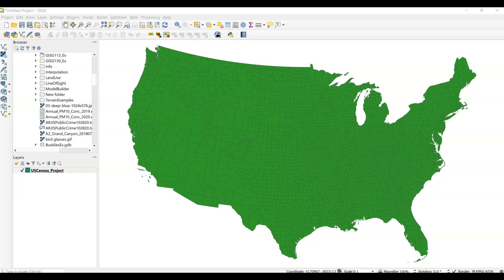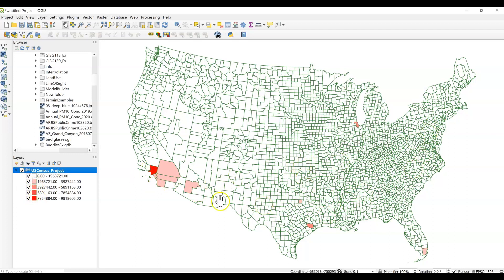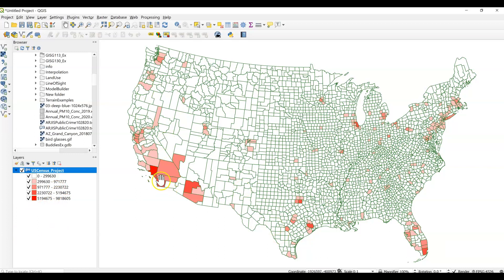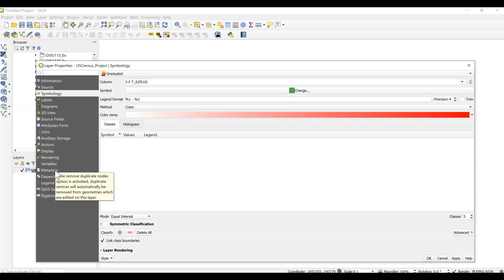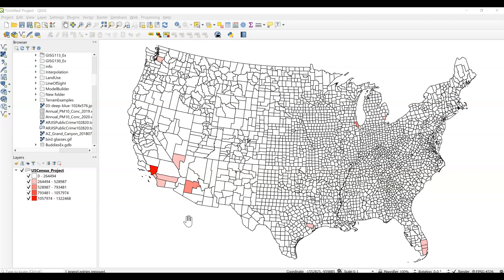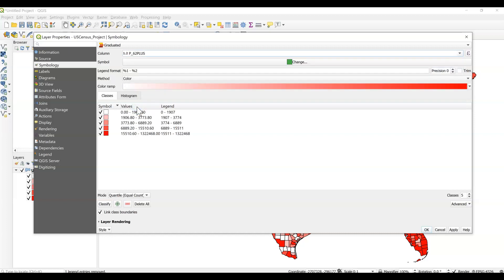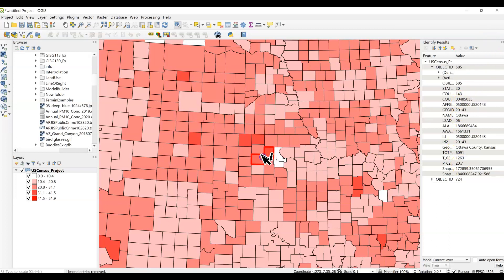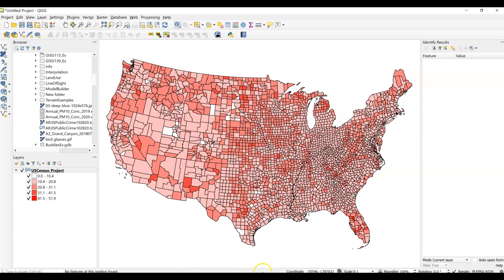GISG 104: Data Classification and Normalization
Exploring why data classification and normalization matter.  How to change classification type and normalize data in QGIS.